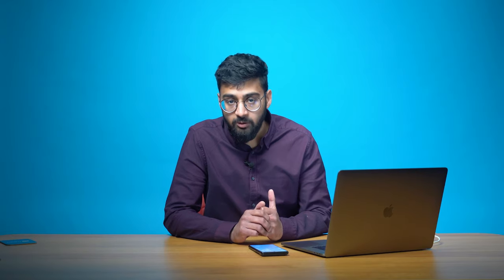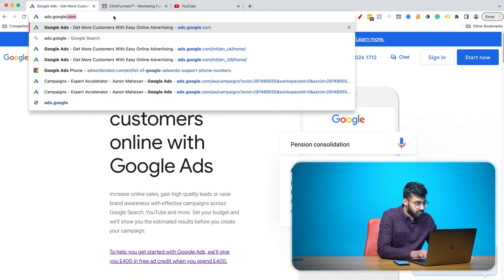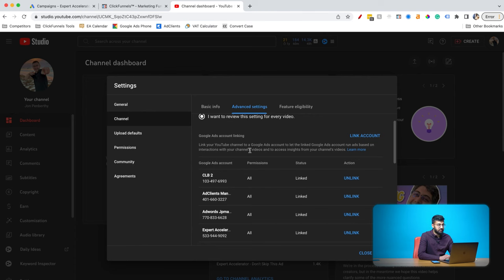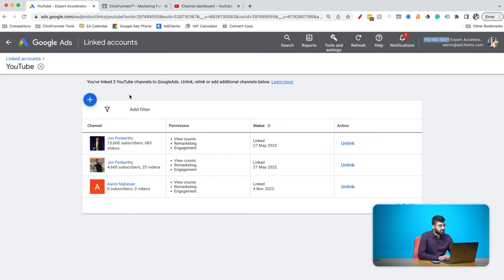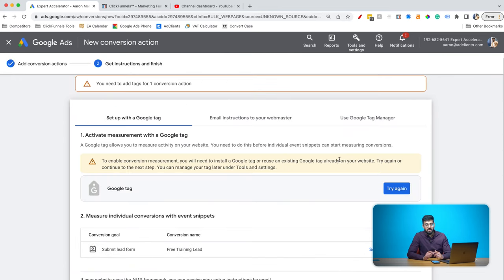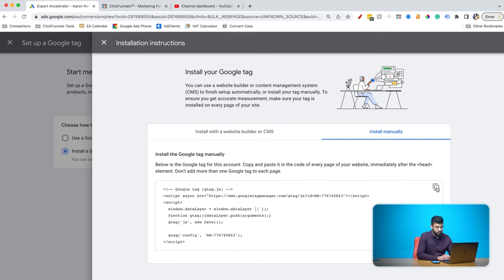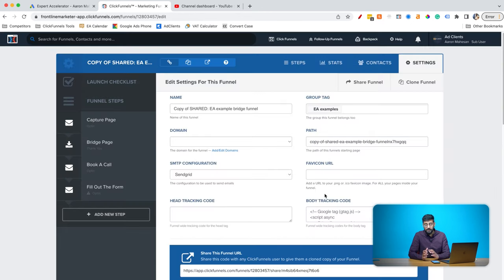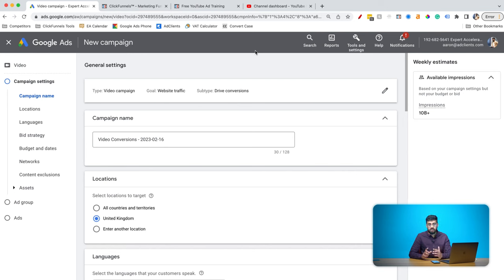Profitable YouTube Ads Tutorial 2024 (What’s Working NOW)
New and updated YouTube Ads Tutorial for 2023. Full walkthrough of everything you need to know to run YouTube ads even after all of the changes to the platform.

CHAPTERS:
0:00 - YouTube Ads Have Changed
1:00 - How To Run YouTube Ads in 2023
2:00 - The Foundations For Running YouTube Ads
2:30 - Targeting With YouTube Ads
3:14 - Fundamental Audience Research
9:15 - Account Foundations Tutorial
10:43 - Linking YouTube & Google Ads Account
14:05 - Setting Up Conversion Tracking On YouTube Ads
24:07 - Launching Your First YouTube Ad Campaign
38:56 - How To Understand Your YouTube Ad Numbers